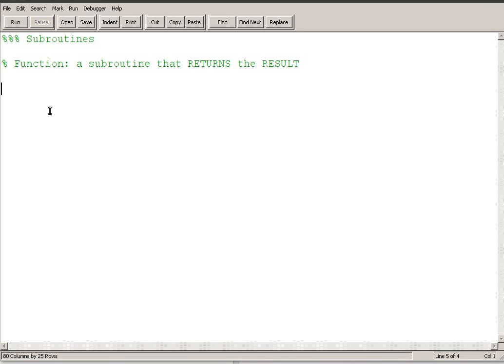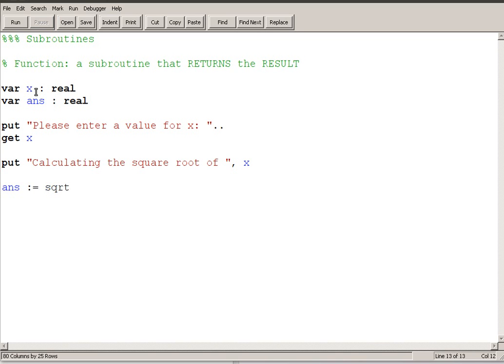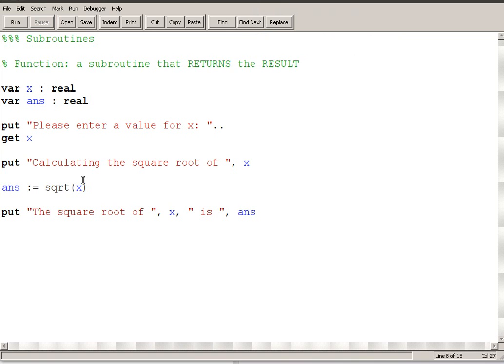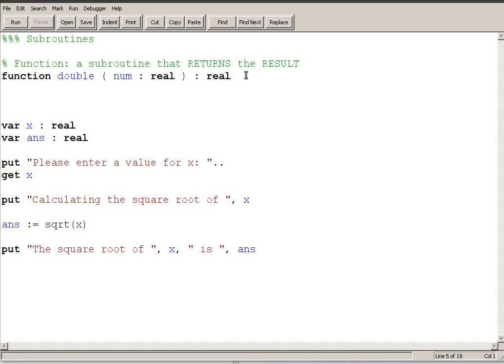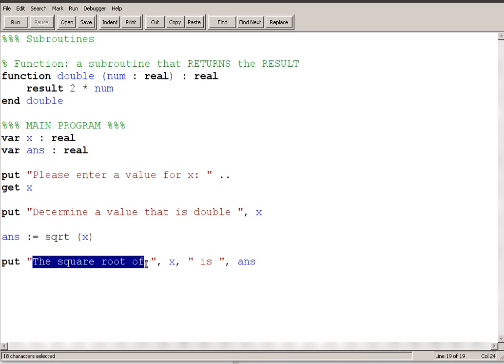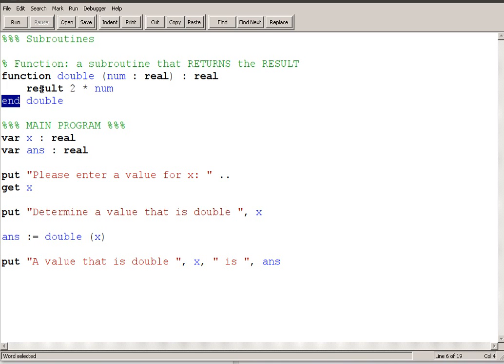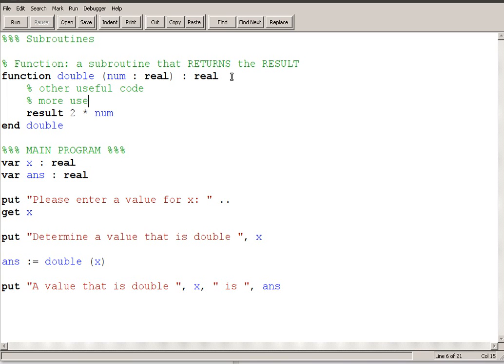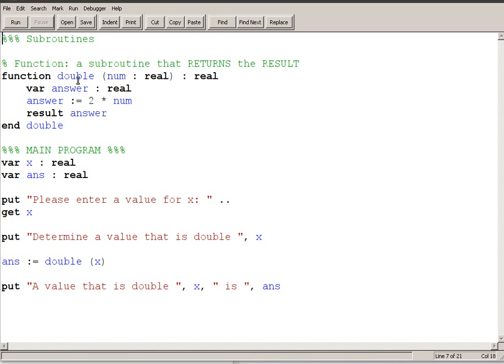Programming in Turing - Functions